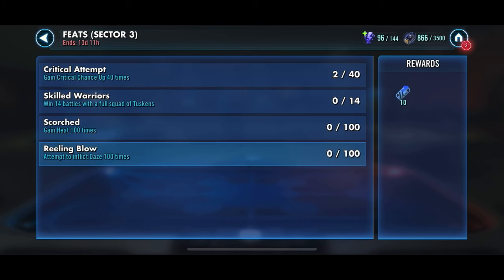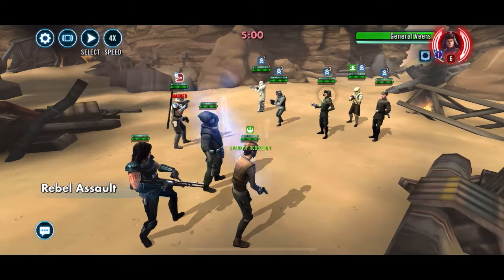Galactic Conquest Sector 3 Hard - Reeling Blow & Critical Attempt - 50+ Daze From 1 Battle | SWGoH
00:00 Intro
00:19 Data disks
00:31 Battle 1 (50 daze, 40 crit chance up with Cara)
05:55 Battle 2 (50 daze without Cara)
11:02 Battle 3 (Dash/Captain Han)
16:20 Team stats